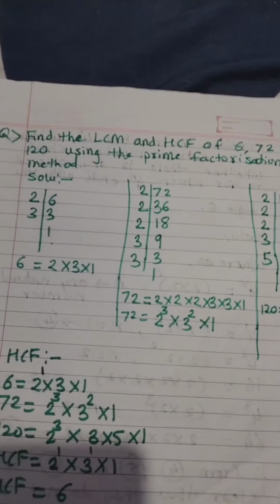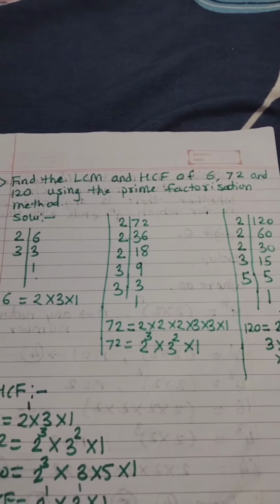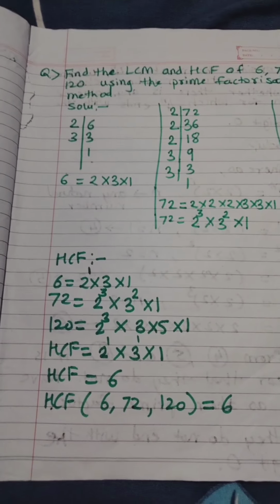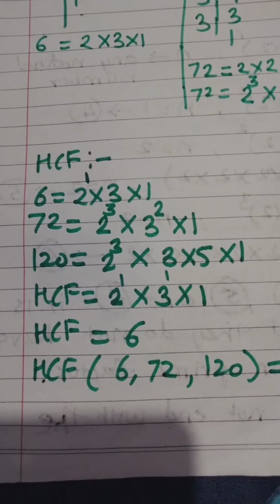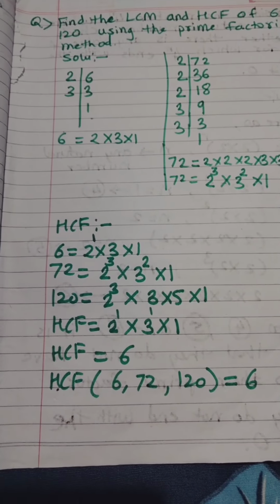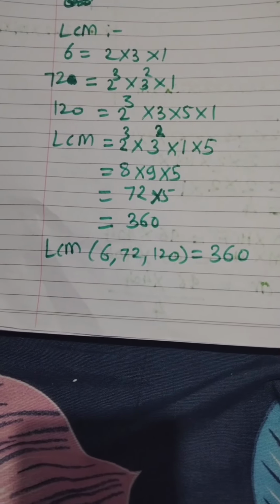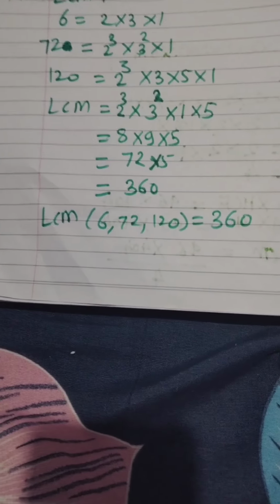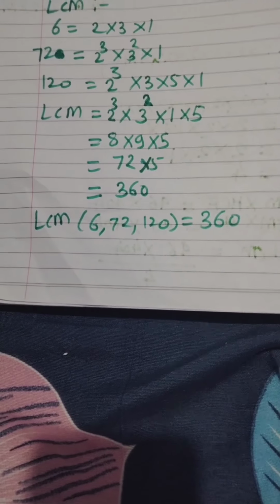Find the LCM and HCF of 6, 72 and 120 using prime factorisation method.